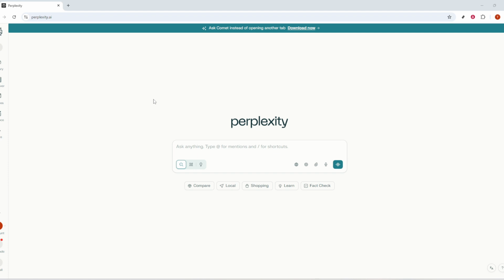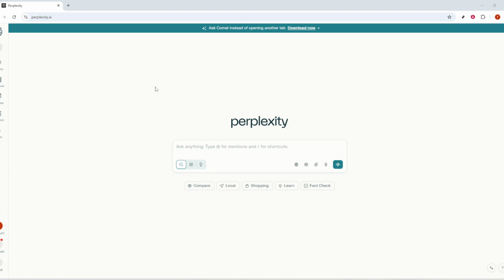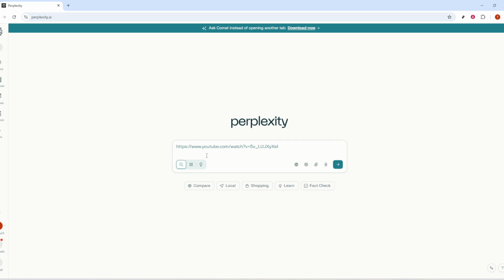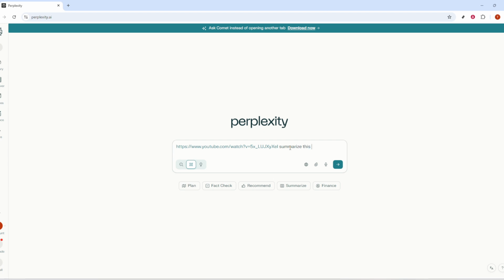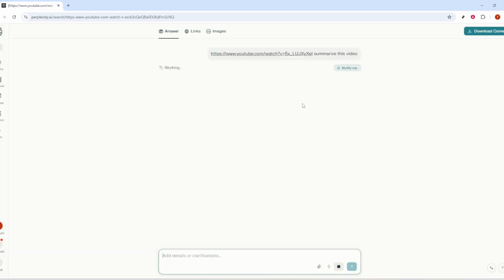How To Summarize A YouTube Video Using Perplexity AI (Working 2026)